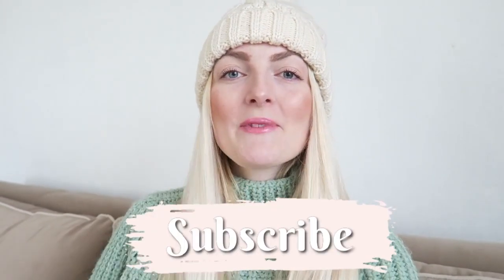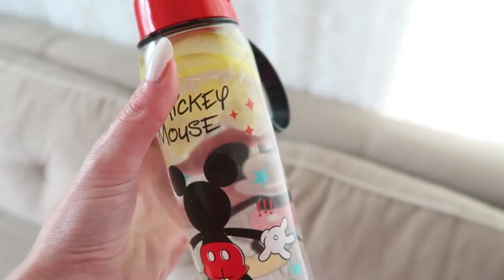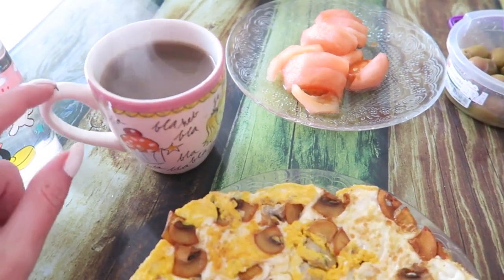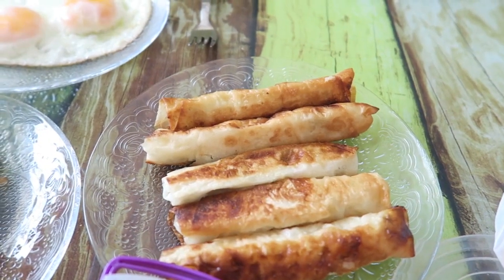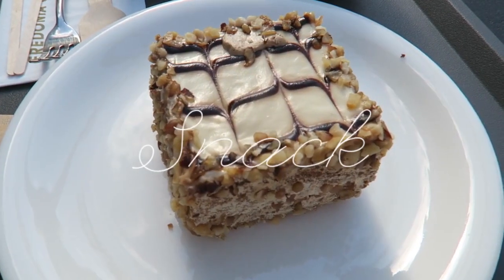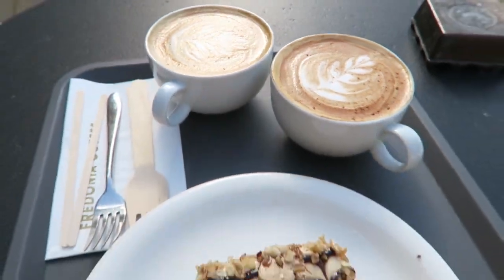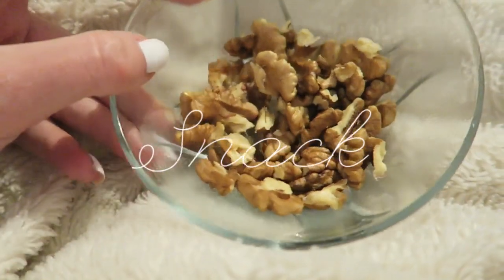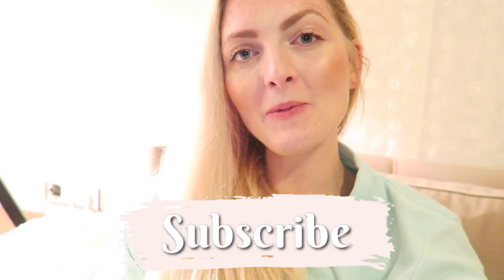WHAT I EAT IN A DAY IN TURKEY🌯 TURKISH FOOD | My Pretty Everything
Hi loves!💕
In today's video I'm sharing with you what I eat in a day in Turkey! What I show in the video is offcourse not what I always eat, that is very different each time. I hope you enjoy it!✨